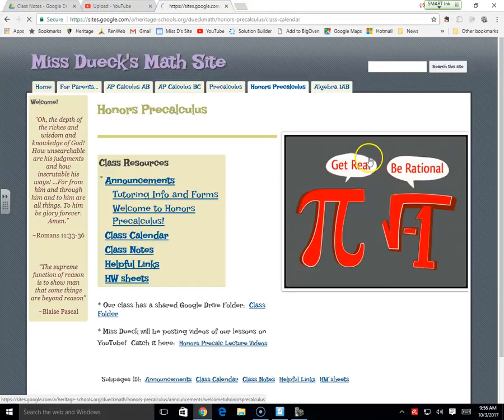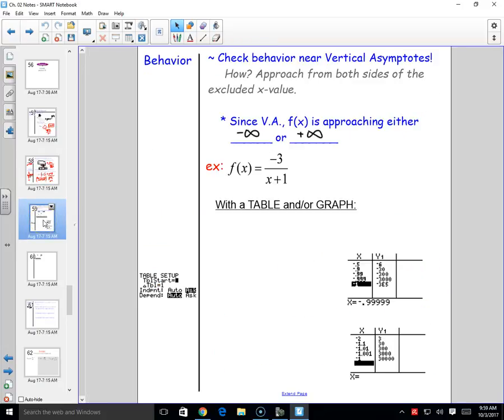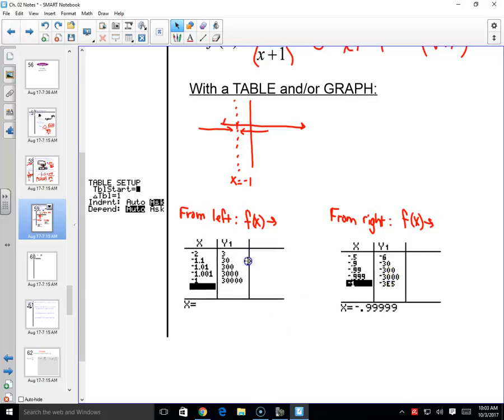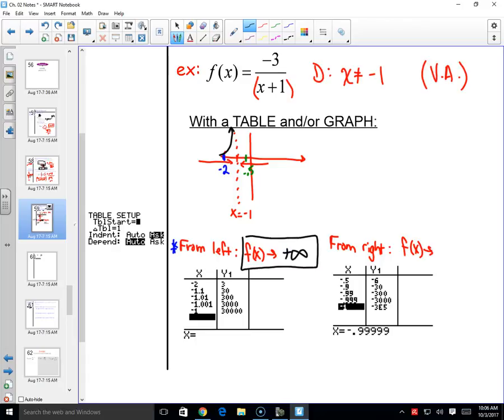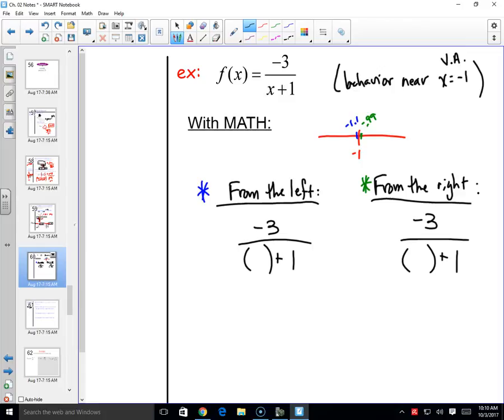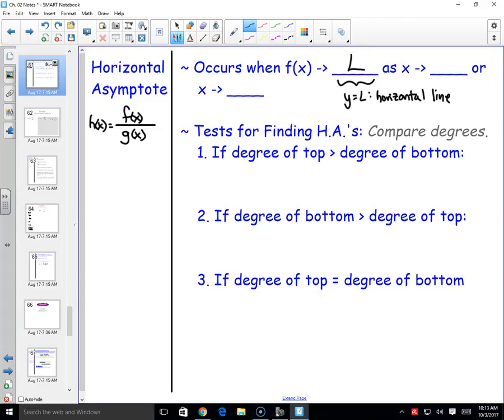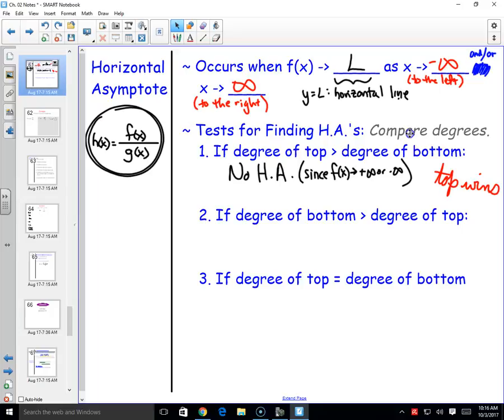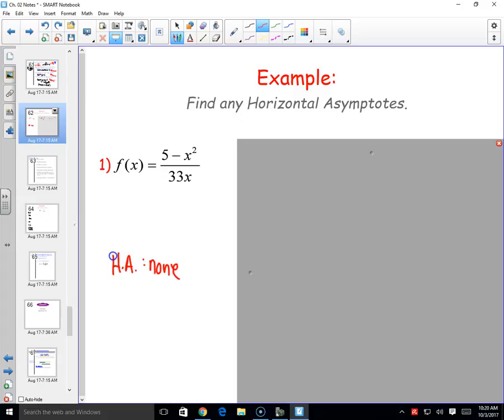HPrecalc 10 03 17